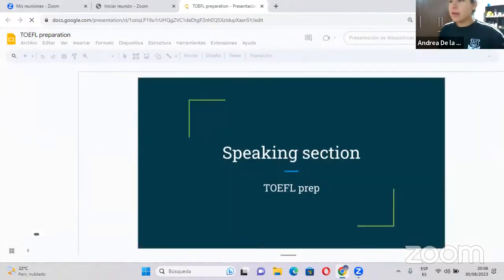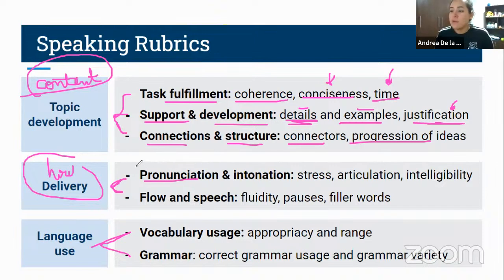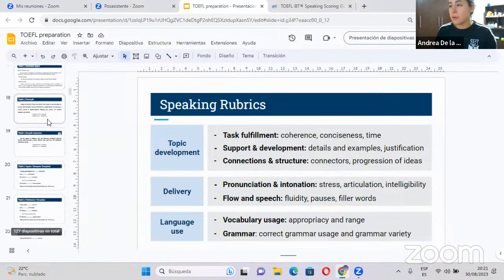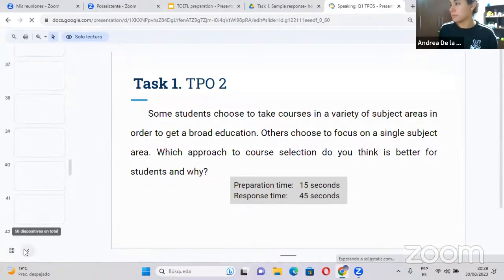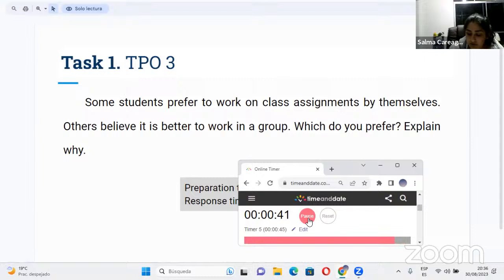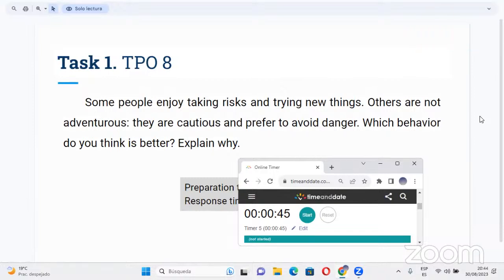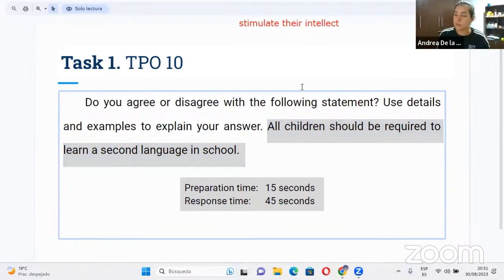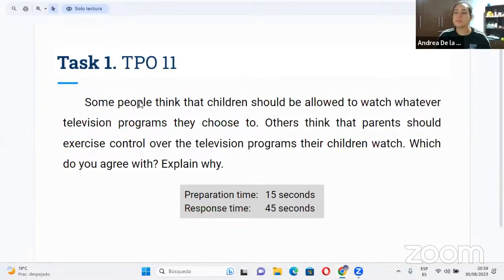Speaking 1 30/Agosto